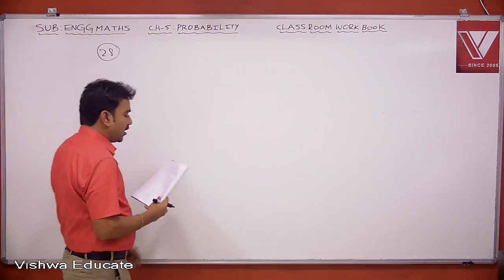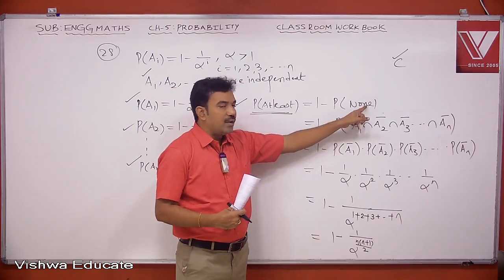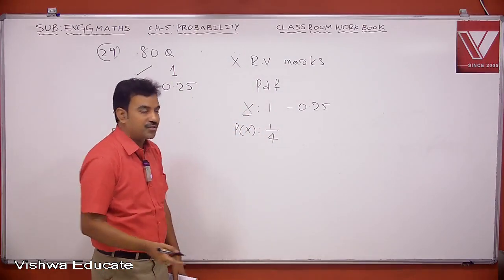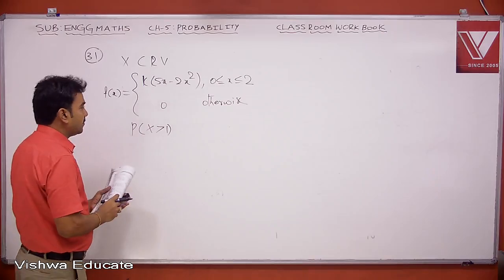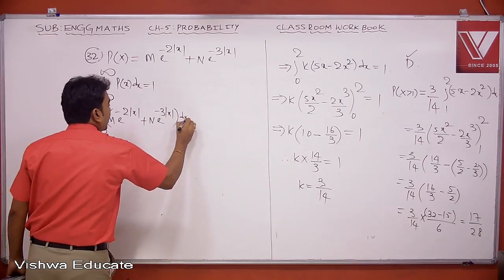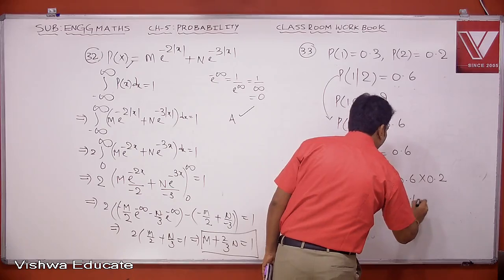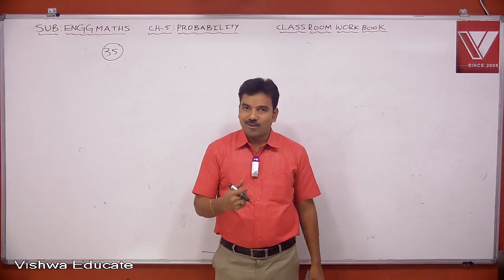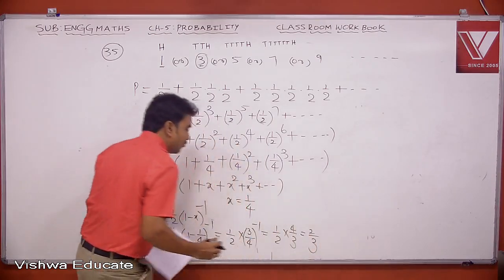GATE 2026 | Engineering Mathematics | Classroom Workbook 4 | Prof. Venkat Krishna